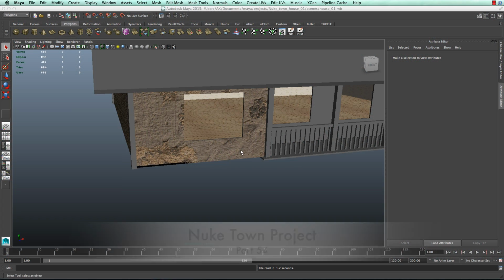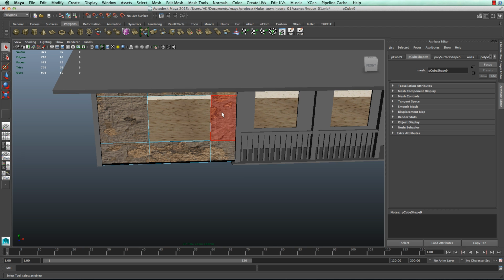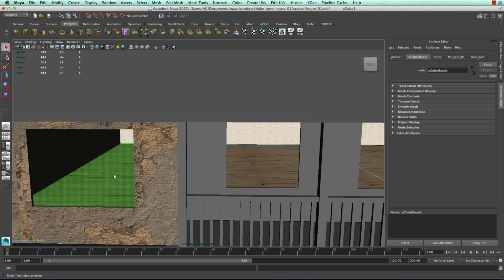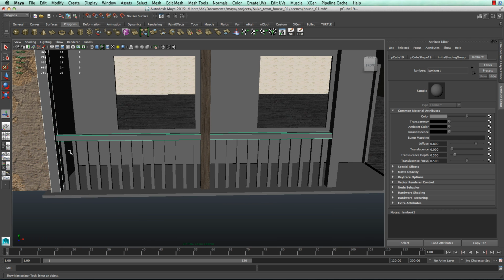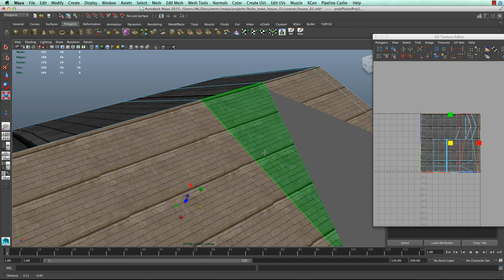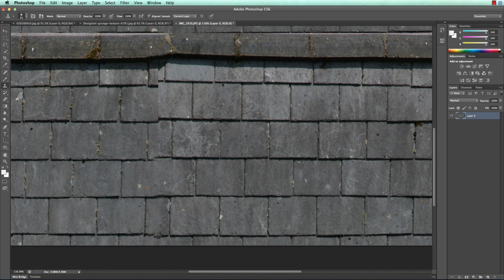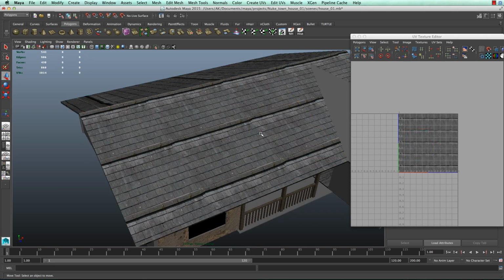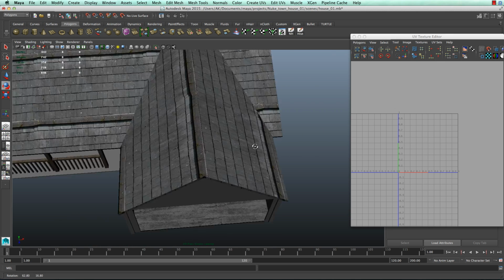Nuketown Environment Creation Tutorial (UDK) | Part 54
Follow the creation of a Nuketown-inspired game environment in Unreal Development Kit (UDK), with asset and texture work across the project.

Archive note: This is a legacy lesson; software interfaces and workflows may differ in newer releases. UDK means Unreal Development Kit; this is not an Unreal Engine 5 tutorial.

Original lesson notes and resources:
Hello there. I decided to share with you one of my projects. The way how Im creating the game scene in Unreal Development Kit. I will also use Photoshop to create textures etc.